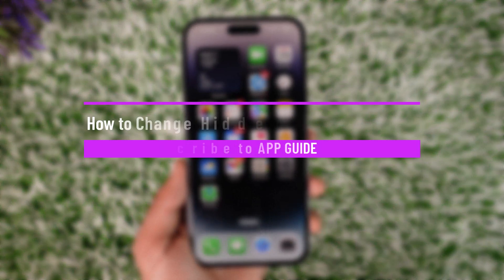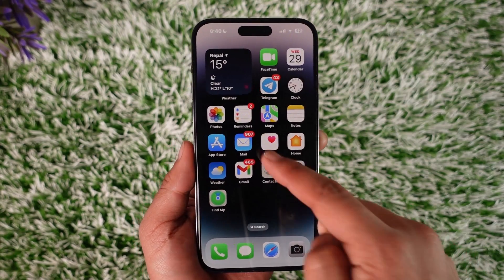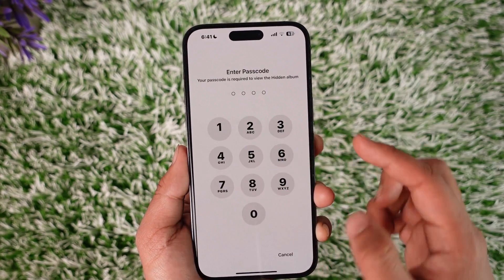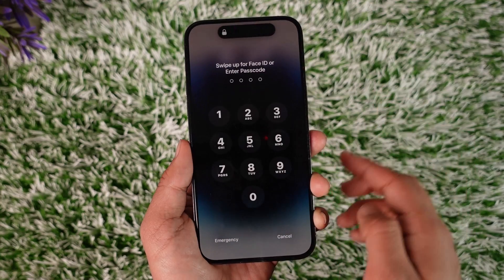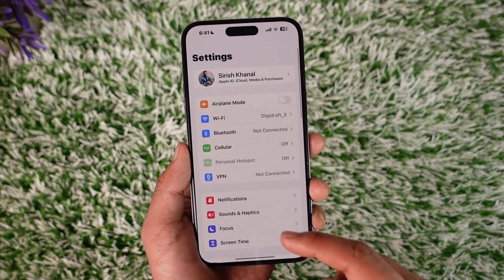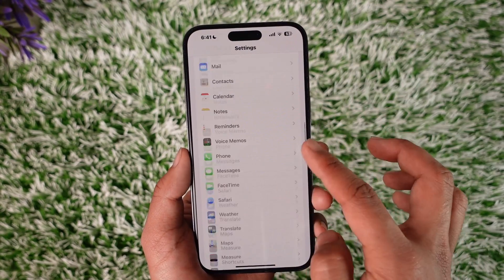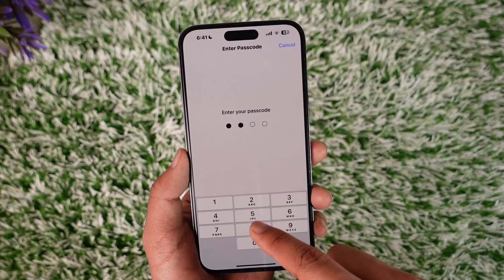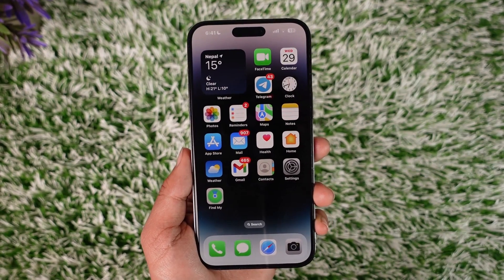How to Change Hidden Photos Password in iPhone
. This video guides you through an easy step-by-step process to change the Hidden Photos folder's password on your iPhone. So make sure to watch this video till the end.

~ Chapters:
0:00 Introduction
0:13 General Info
0:27 Things to Understand
0:43 Change Hidden Photos Password
1:08 Conclusion